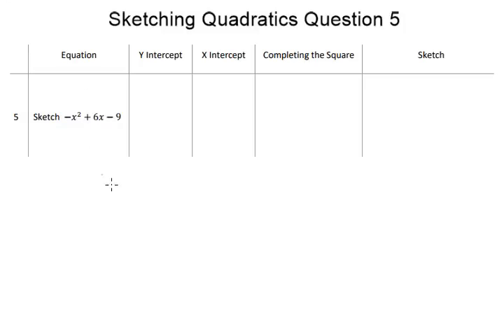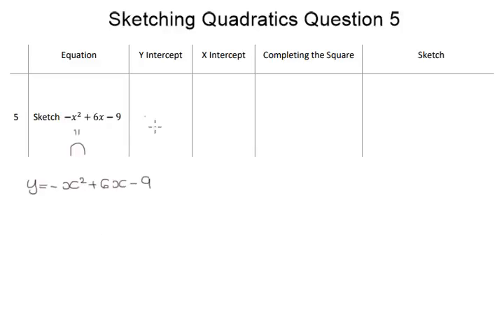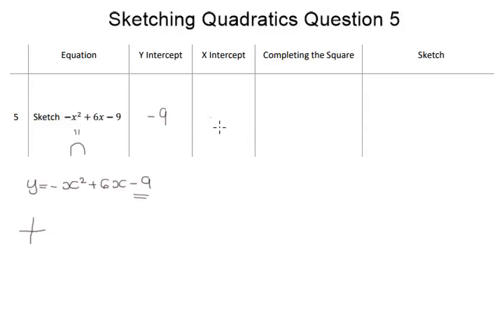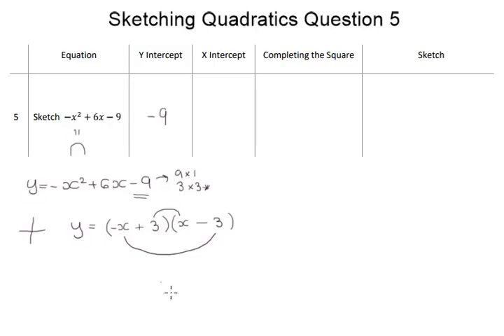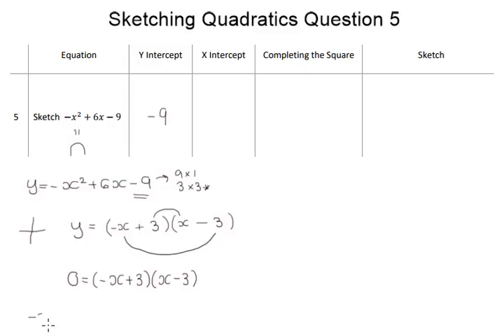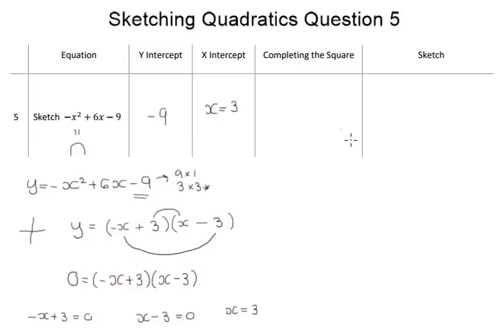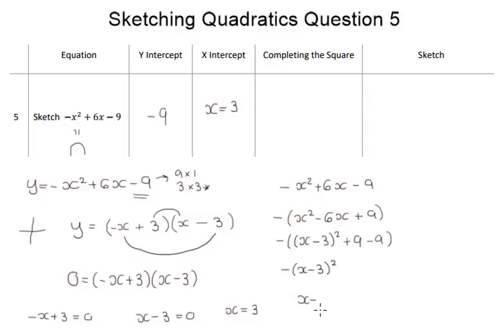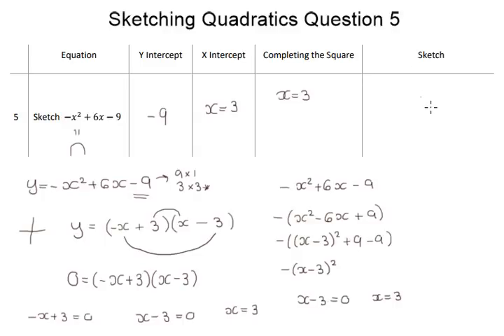Sketching Quadratics Question 5